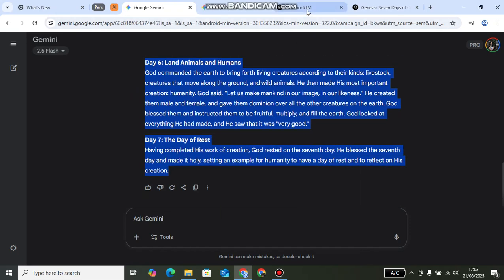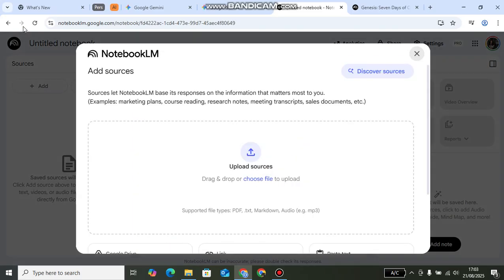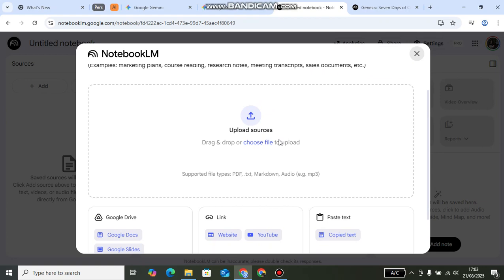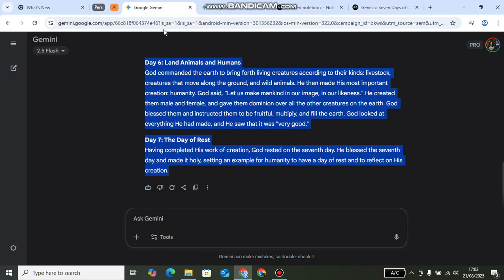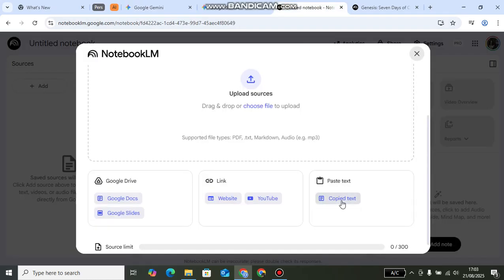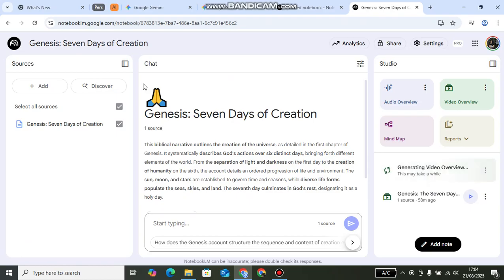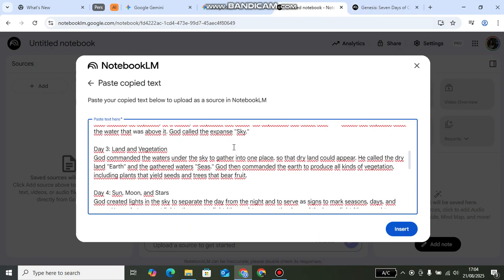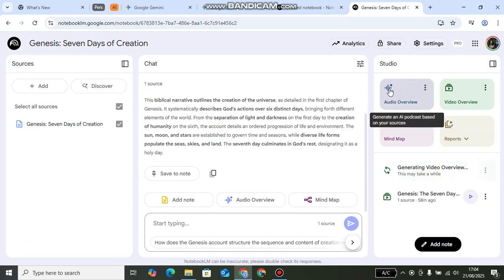✅⭐ Create Bible AI Story Videos Using FREE Tools (Full Tutorial) | Solution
In this video we will share you how to create the Bible AI Story for free. Kindly try guys!